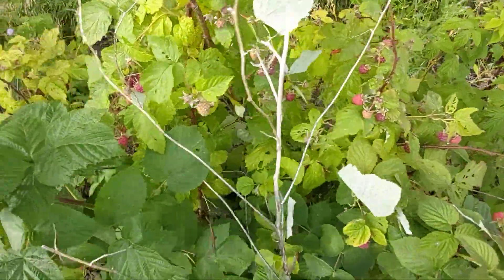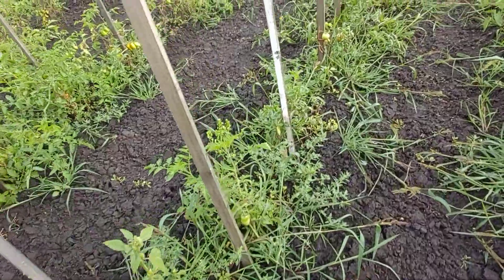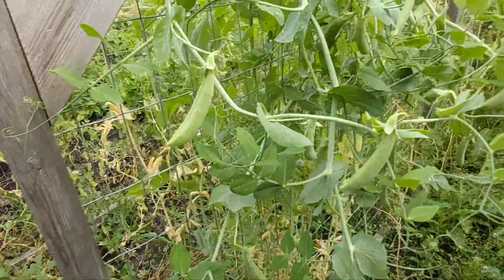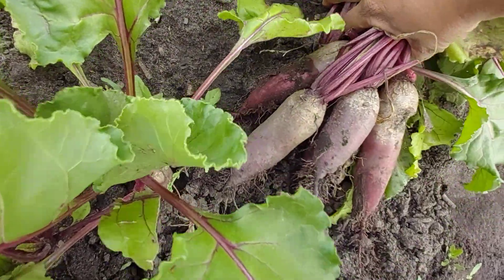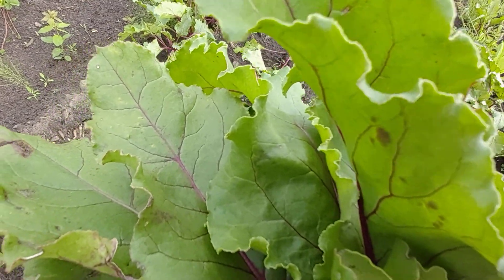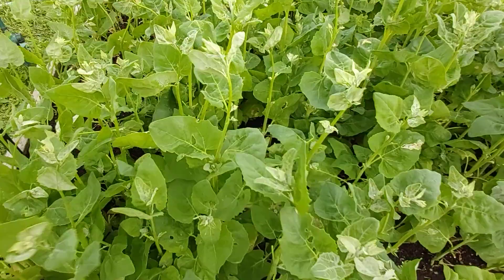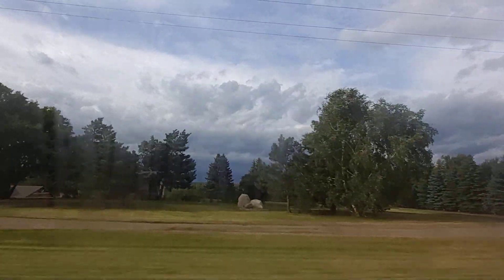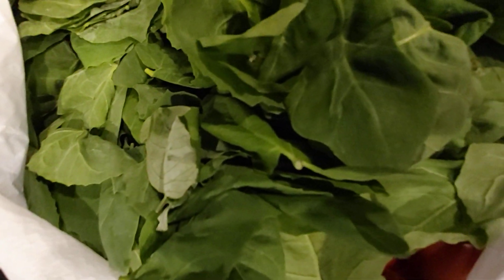A TOUR TO JESSE'S GUARDEN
Hello wonderful ppl this is summer season were we go to guarden for organic fresh produce/vegetables...
To day we will be at a well known guarden...seeing fresh produce and taking u around just to see what is available and different was we could use these produce
Relax and enjoy watching